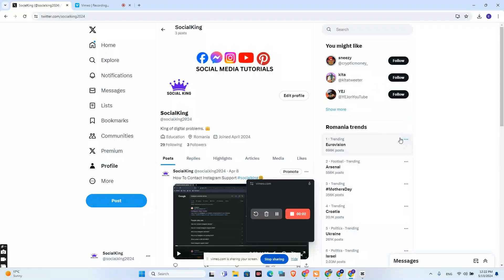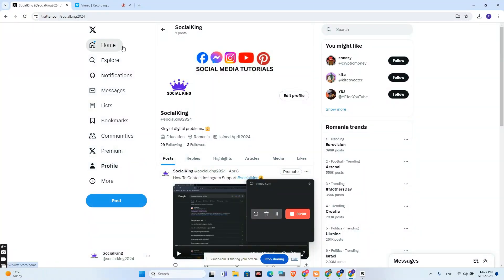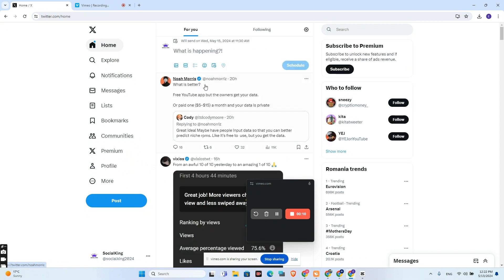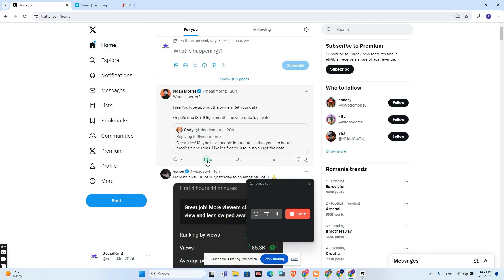How To Retweet A Tweet On X (Twitter) On PC